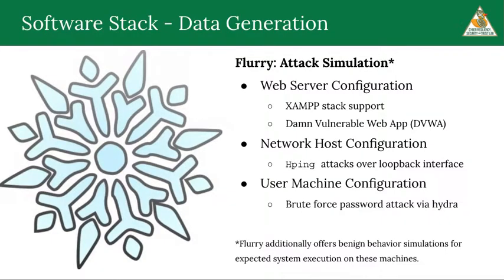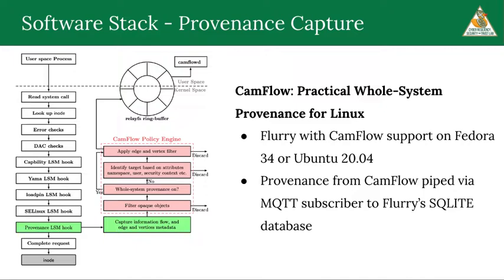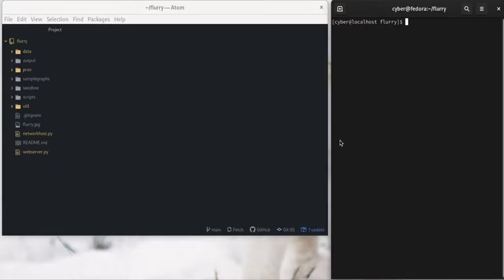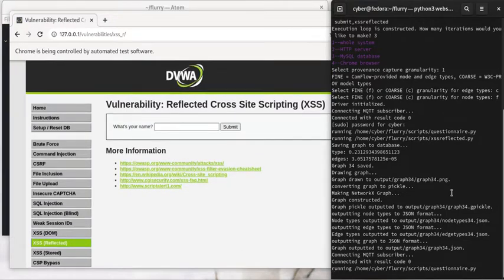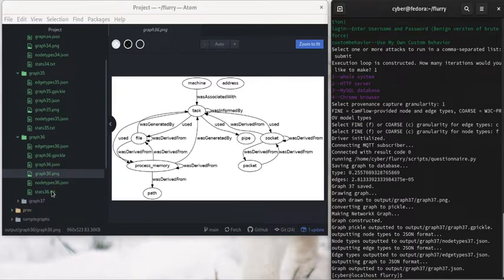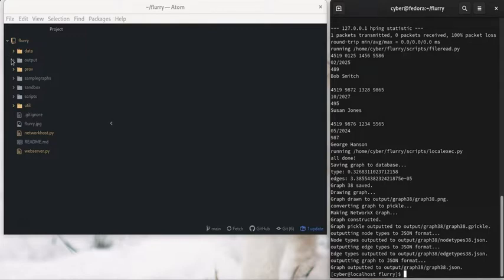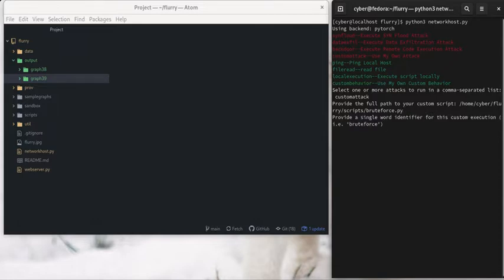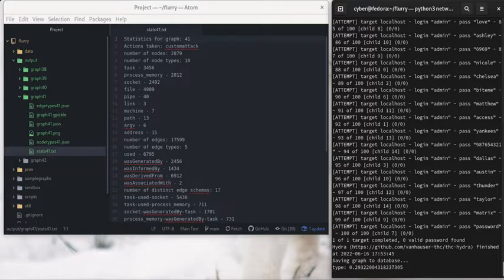Flurry version 5, Beta Release Demonstration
This is the demonstration video created for submission to CIKM '22 Conference Demo Track. In this video, we showcase Flurry's extensible, end-to-end pipeline for data generation and provenance graph creation for representation learning projects and cyber security research.